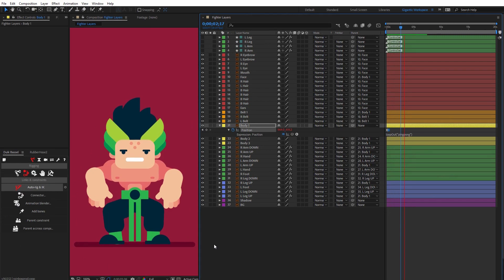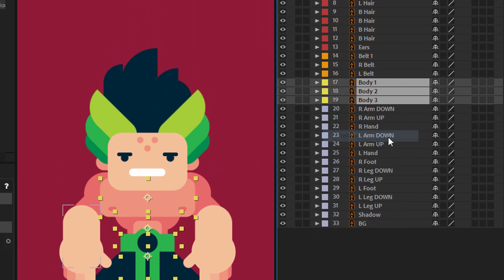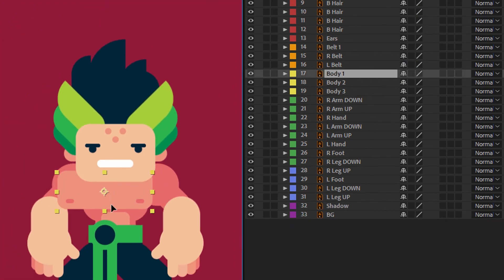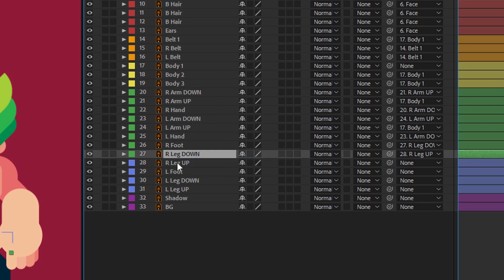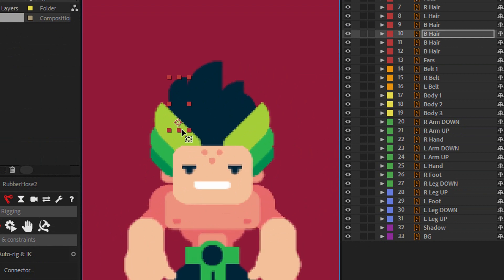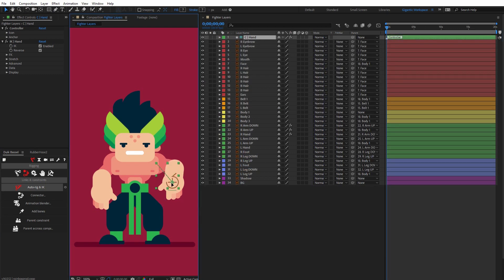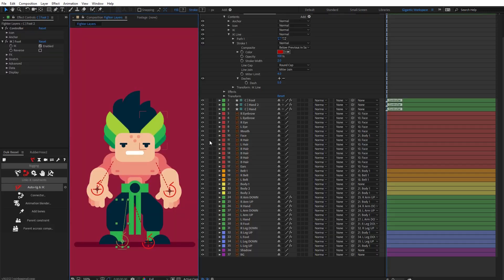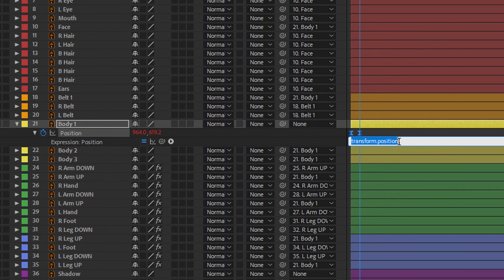SIMPLE Character Rigging - After Effects and Duik 16 ( Bassel ) Tutorial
Character rigging tutorial in After Effects and Adobe Illustrator ;) In this character animation tutorial I share how to create a character rigging with Adobe After Effects, Illustrator and Duik Plugin. It's step by step character animation for beginners. I use a simple flat design style for the character rigging. Enjoy :D ❤️

3) ANIMATION
Animation Techniques with 3D Effects in After Effects